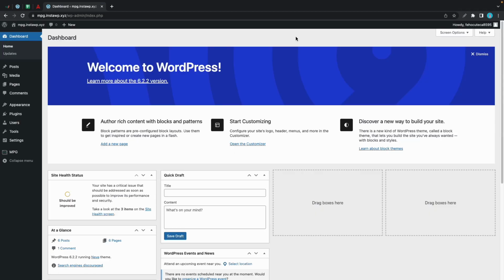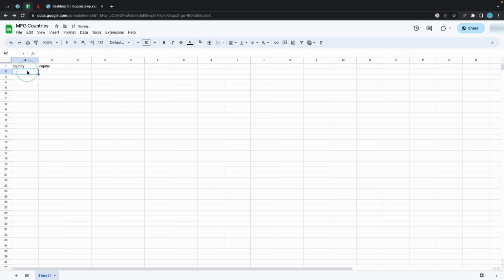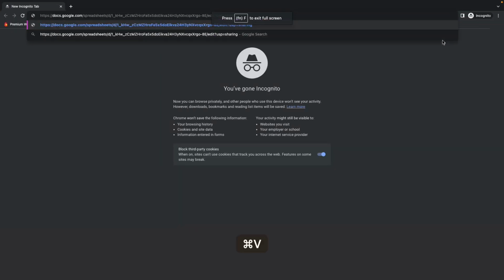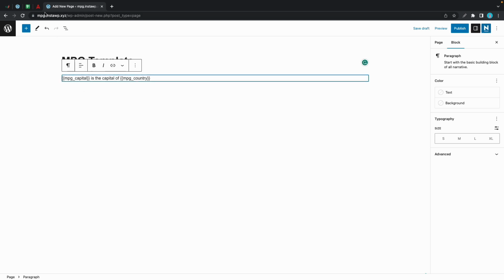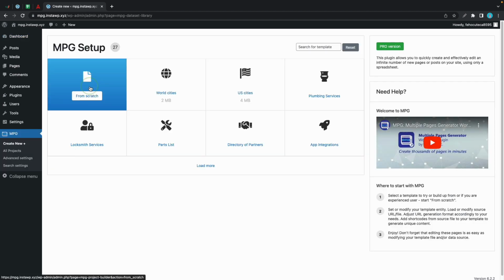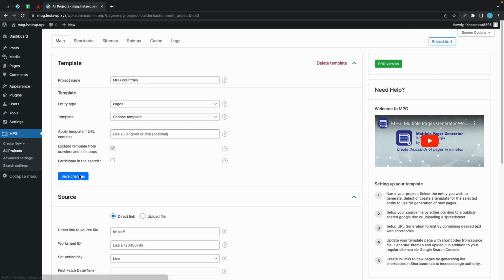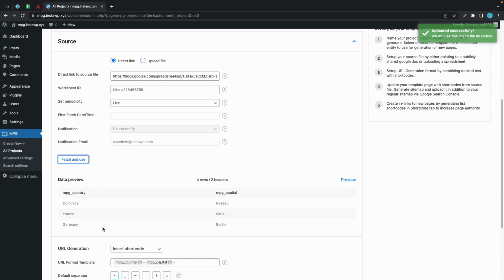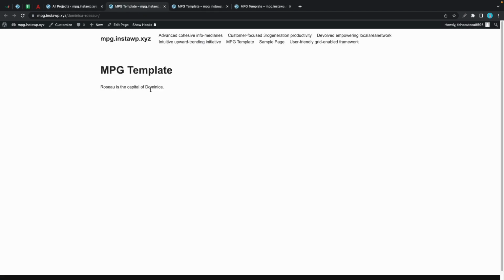How to Generate MPG Pages From Scratch [2023]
In this video, we demonstrate how to generate MPG pages from scratch. We show how to create your MPG source file in google sheets as well as your MPG template in WordPress.

Chapters
0:11 Create Source file With Google Sheets
1:09 Create MPG Template
1:47 Generate MPG Pages

ThemeIsle is the go-to source for the High-Quality WordPress Themes (both free & premium), and plugins every website owner needs. We're passionate about all things WordPress, but we're not afraid to tackle other web-related subjects. Our goal is to give those websites easy-to-use themes and designs that can be managed by everyone.